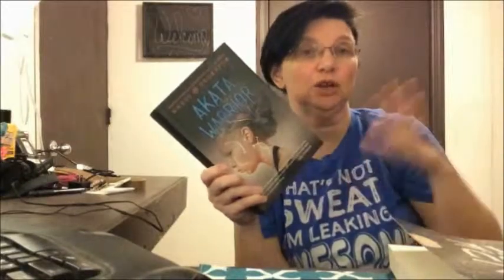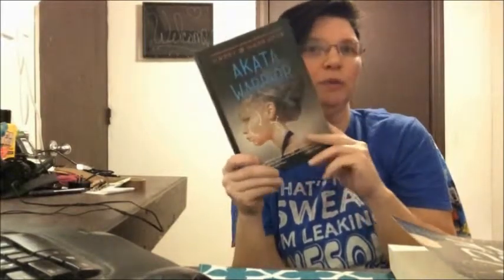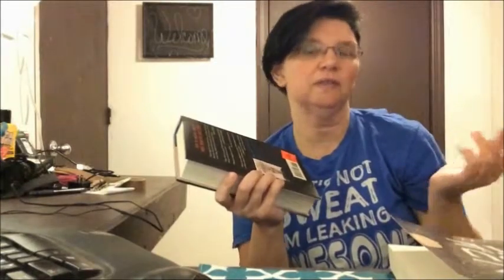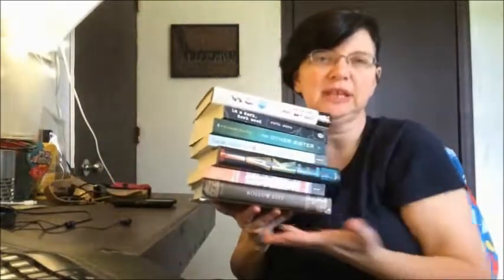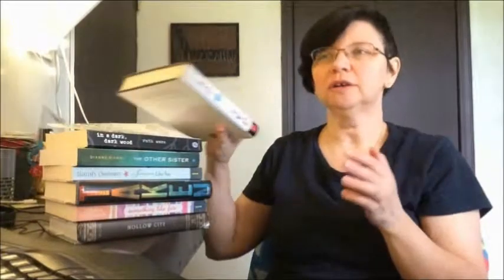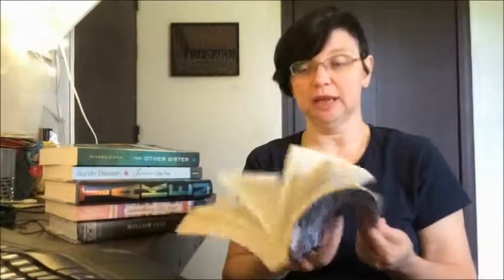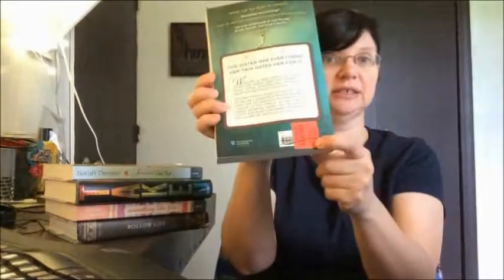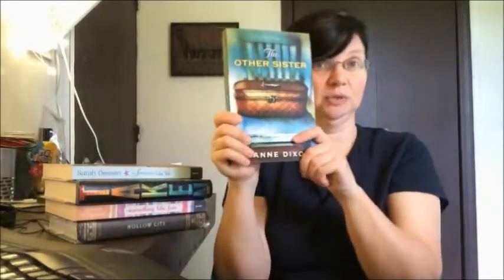Birthday Haul #2 2019 l BooksIRead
Grab a beverage and share more books with me. ♥